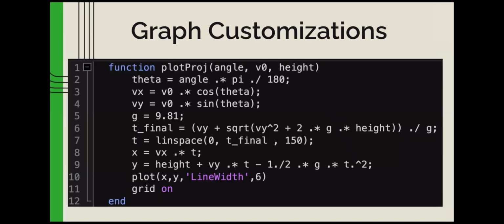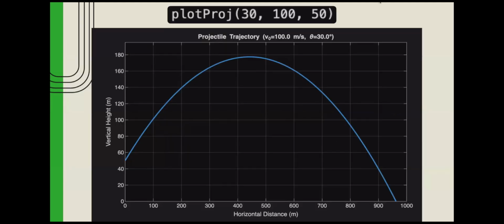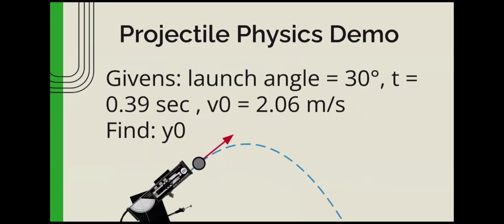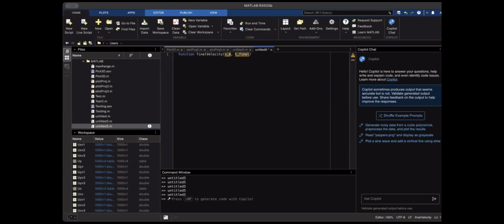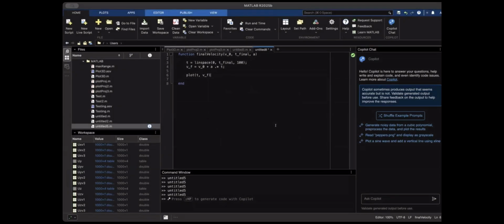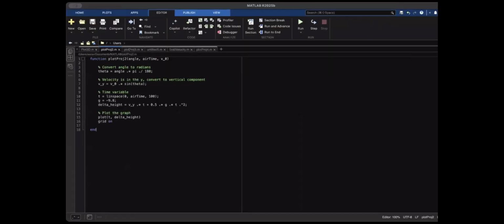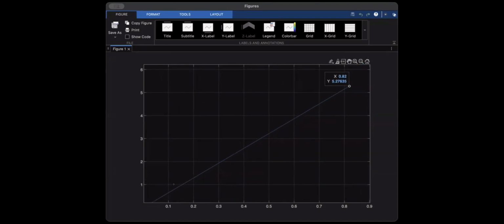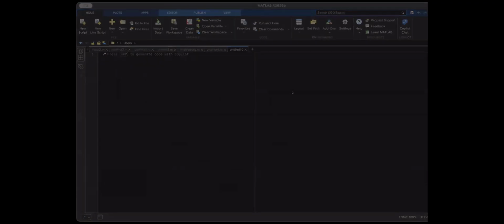Physics Simulation Workshop - Part 2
Join us for our Physics Simulation Workshop, a special collaboration between ACSEF SLB and the Reverse Engineering Foundation, a nonprofit, student-led STEM organization dedicated to empowering young innovators.

This workshop is designed specifically to support ACSEF Science Fair students, with a strong focus on helping those working on engineering projects. Students learn how physics simulations can strengthen their project design, improve testing and validation, and clearly demonstrate how their ideas work in real-world conditions.